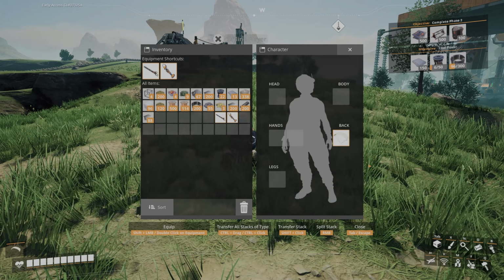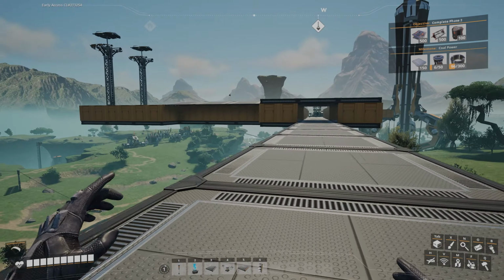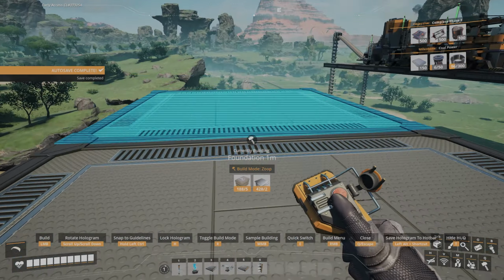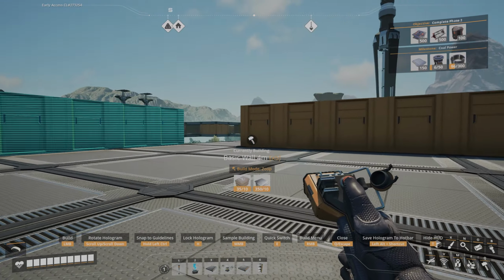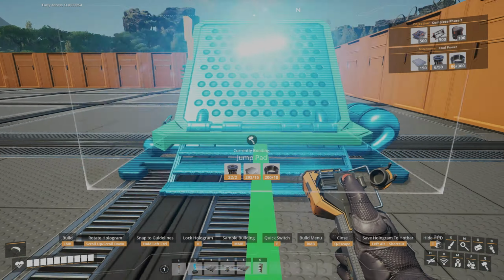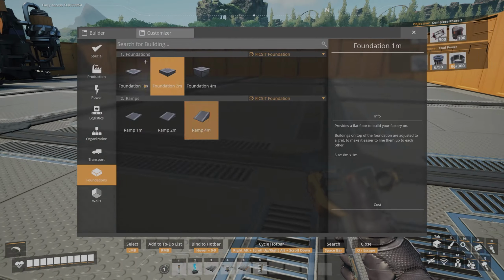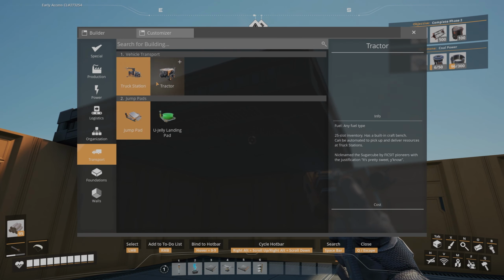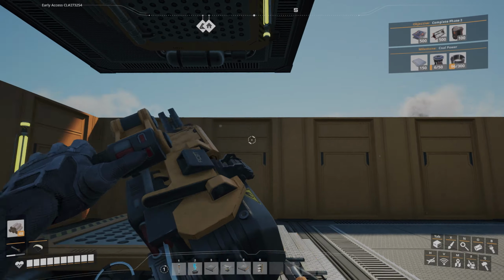Satisfactory PT. 13 -- The Jump Pad Torture Room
In this video, we create weapons of mass torture.